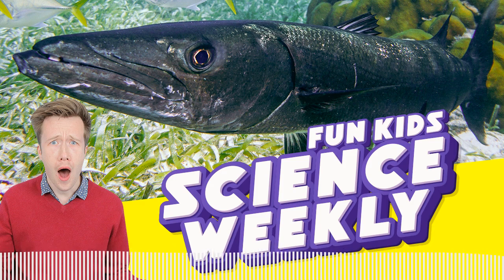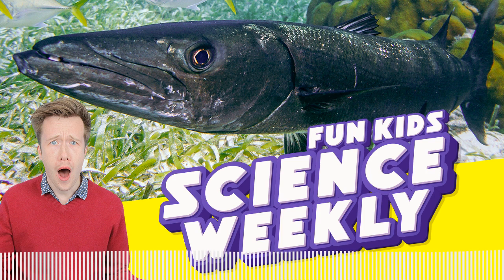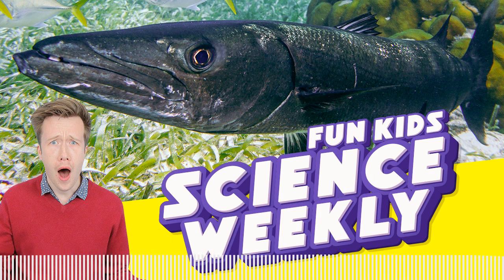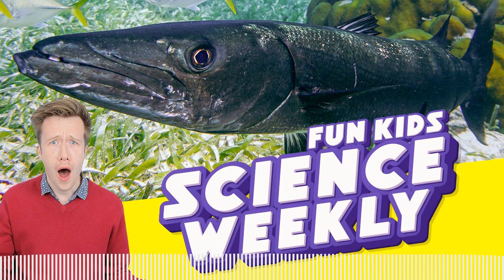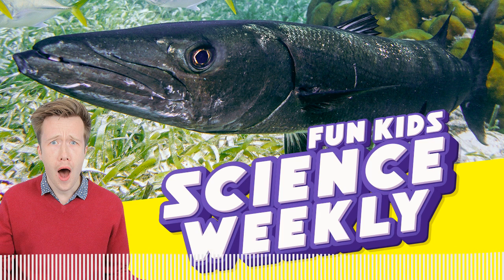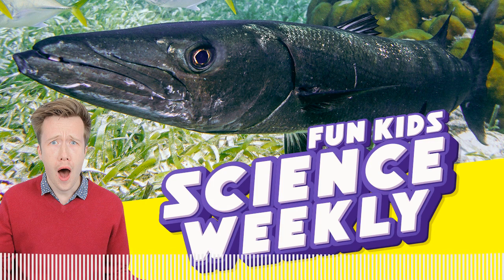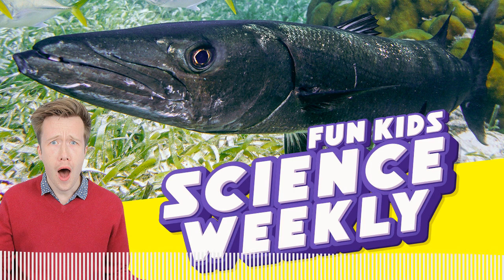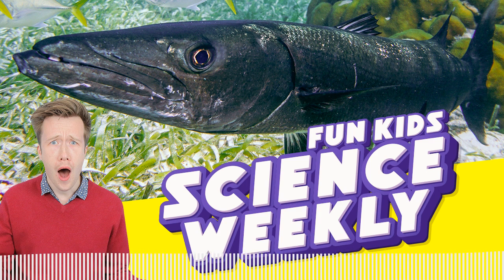A Barracuda and Why Do We Swim? (Fun Kids Science Weekly Podcast)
Dan speaks to Bonnie Tsui about why we as humans can swim. Also, meet the deadly barracuda!

About The Fun Kids Science Weekly...

The Fun Kids Science Weekly is a weekly podcast hosted by presenter Dan!
Science has got to be one of the coolest subjects around… there are so many amazing things to discover, from terrifying triceratops to gigantic galaxies!

In each episode, Dan from Fun Kids takes a look at the week’s biggest science stories. There are also some amazing special guests, episodes from our favourite science series, and top experts answering all your science-related questions!

It’s basically loads of amazing science stuff – crammed into a twenty(ish) minute chunk! Prepare to have your mind blown!

About Dan...

Dan is the host of the Fun Kids Science Weekly and is a DJ on Fun Kids Radio.

Dan hosts afternoons on Fun Kids and is on-air 1-4pm every weekday.

Dan is also a host of Fun Kids Junior, the radio station for little ones to sing and dance along to!

About Fun Kids Radio...

Fun Kids is the UK's children's radio station available on DAB and online.

Listen to Fun Kids Radio👇
📻 DAB radio across the UK
📱 Fun Kids mobile app
🔊 “play Fun Kids”